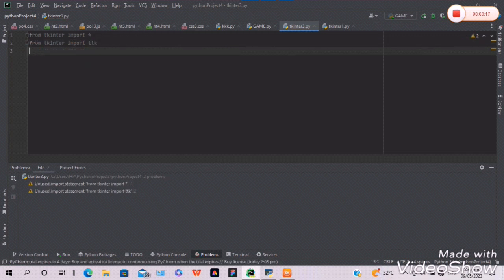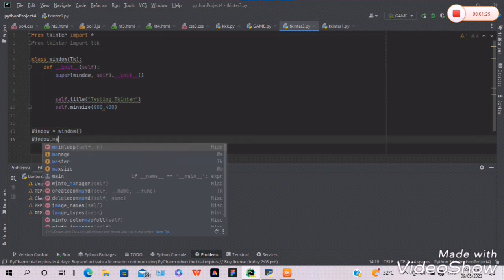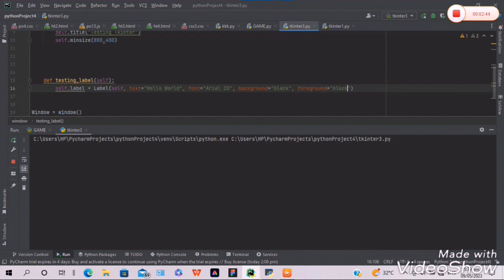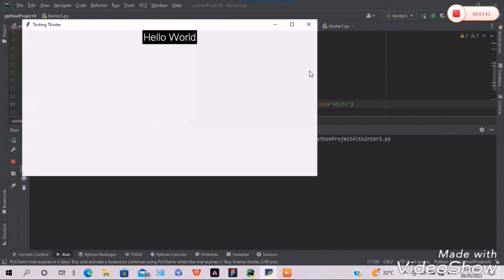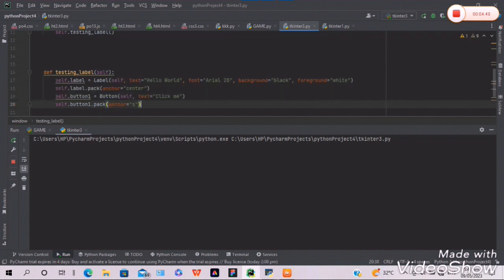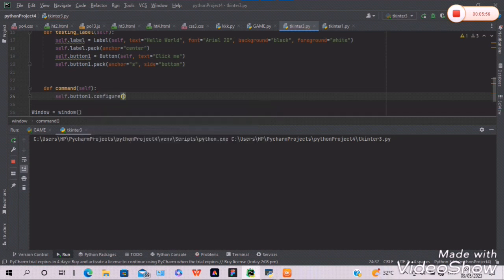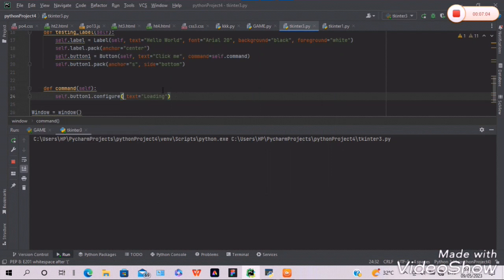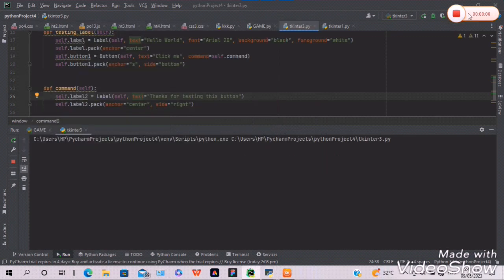Tkinter GUI Application for Python Language